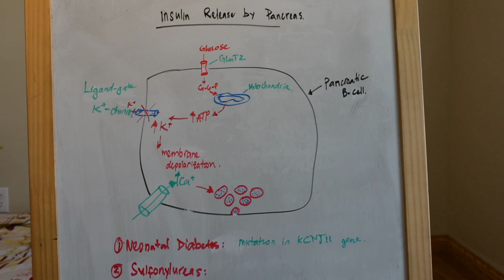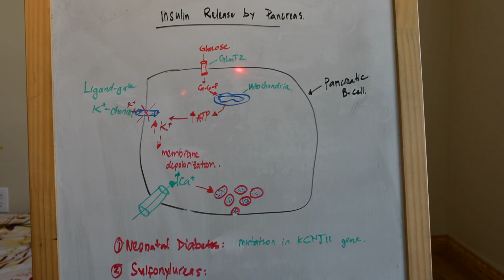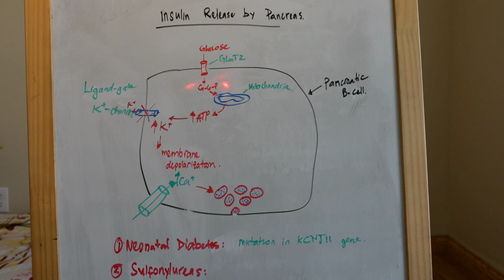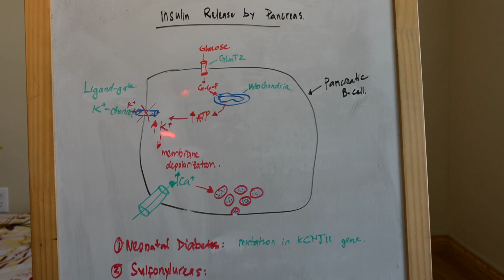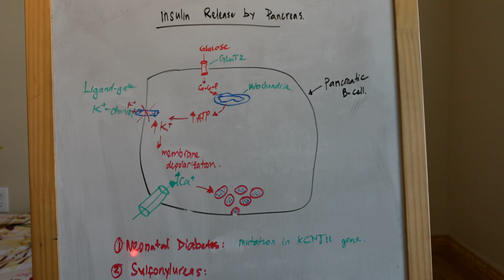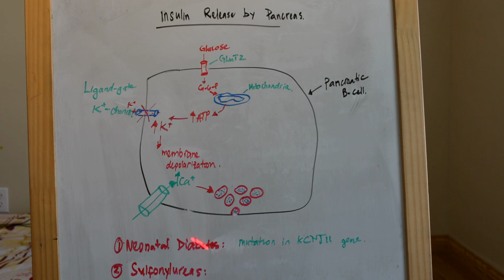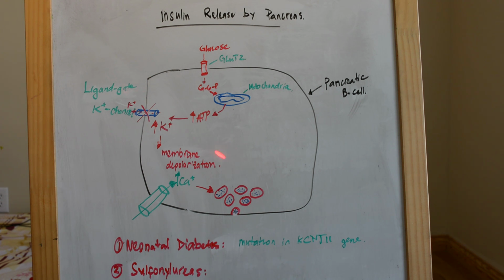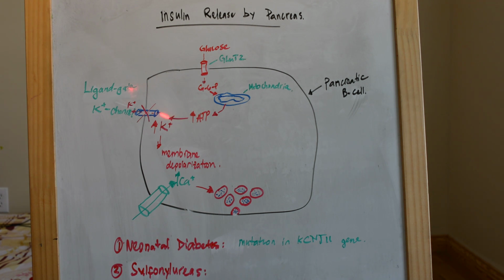Mechanism of how insulin is released from pancreatic Beta cells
How pancreatic Beta cells release insulin?

Three important transporters on the pancreatic Beta cell that participate in the regulation of insulin secretion:
A:  GLUT2 (glucose transporter 2)
B:  Potassium channel
C:  Voltage-gated calcium channel.

The GLUT2 transporter has high Km value and therefore sensitive only when there's high level of glucose in the blood.

When the glucose concentration in the blood is high, GLUT2 transporter on the Beta cells opens up and facilitated the uptake of glucose from the blood into the Beta cells.

Inside the Beta cells, glucose will undergoes glycolysis and increase the production of ATP inside the Beta cell.

Increase level of ATP inside the cell causes the Potassium channel to closes.  Normally, the potassium channel in the Beta cells pumps potassium from inside the cell out to the extracellular compartment.  Because increases in ATP closes the potassium pump, potassium will build up inside the cell.

The build up of positive charge potassium causes the membrane to depolarize (becomes less negative) --- this depolarization opens up the voltage-gated calcium channel.  Once the voltage-gated calcium channel opens, Calcium rushs into the Beta cell.  Increase intracellular calcium serves as a second messenger to stimulate the release of insulin from the beta cell.

Clinical Correlation:

Sulfonylureas mechanism of action:

Function similar to an increase in ATP within the pancreatic Beta cells in causes the potassium channel to close increase intracellular potassium concentration depolarization of the plasma membrane this opens the voltage gated calcium channel increase in the influx of calcium into the cell calcium then acts as a second messenger that will stimulate the release of insulin from the pancreatic Beta cells.

Neonatal diabetes:

There is a mutation in the KCNJ11 gene – this gene encodes for the subunit of the potassium channel.

The mutation keeps the channel opens, therefore more potassium is efflux from the cell and unable to accumulate within the beta pancreatic cells. Beta pancreatic cell does not depolarize, and does not stimulate voltage gated calcium channel to open…therefore, it disrupt the release of insulin from pancreas.

I tried my best to explain these concepts to the best of my knowledge and made it as simple as possible.  I hope that you might find them helpful while you are reviewing your materials for your steps!  Good luck to you all!

ERRORS OR OMISSIONS THAT MAY BE MADE. THE AUTHOR MAKES NO WARRANTY. EXPRESS OR IMPLIED. AS TO THE COMPLETENESS, CURRENCY OR ACCURACY OF THE CONTENTS OF THIS VIDEO. THE INFORMATION CONTAINED IN THIS VIDEO SHOULD NOT BE CONSTRUED AS SPECIFIC INSTRUCTIONS FOR INDIVIDUAL PATIENTS, MANUFACTURER'S PRODUCT INFORMATION AND PACKAGE INSERTS SHOULD BE
REVIEWED FOR CURRENT INFORMATION. INCLUDING CONTRAINDICATIONS. DOSAGES. AND PRECAUTIONS.